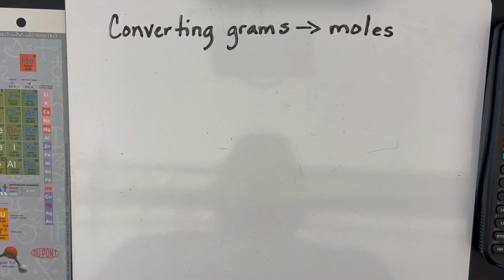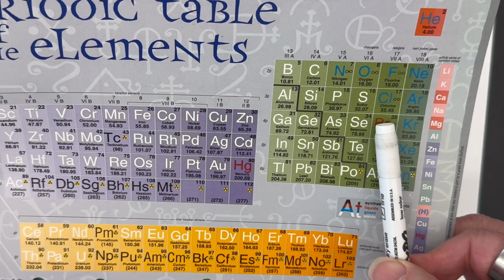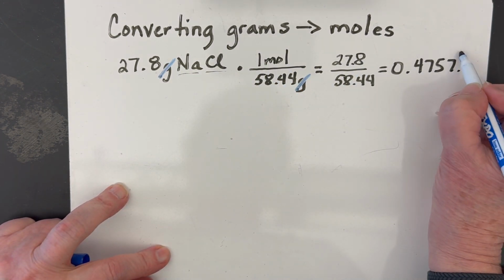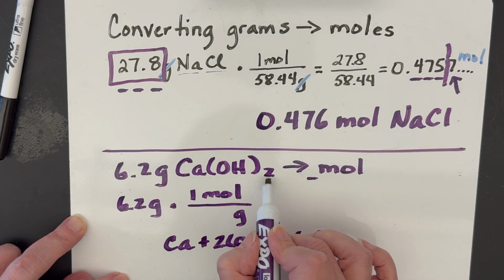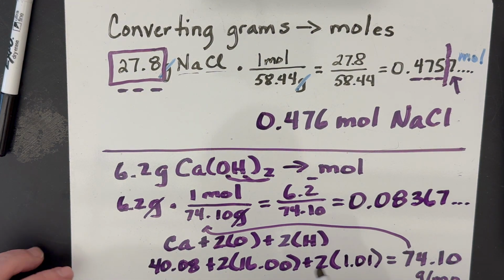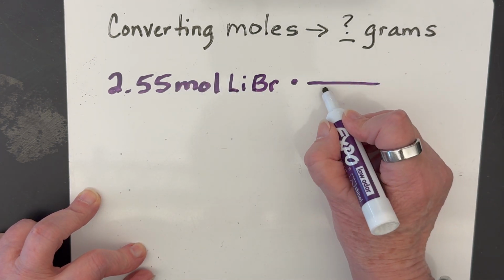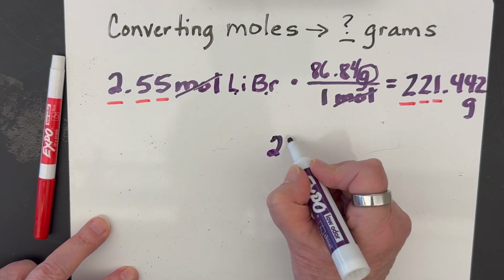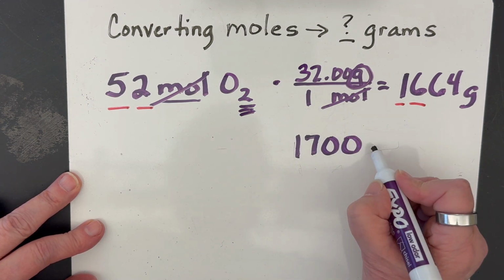Converting between grams and moles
In this basic chemistry tutorial, I will show you how to convert grams to moles and moles back to grams.

Other Chemistry Videos:
Getting Started